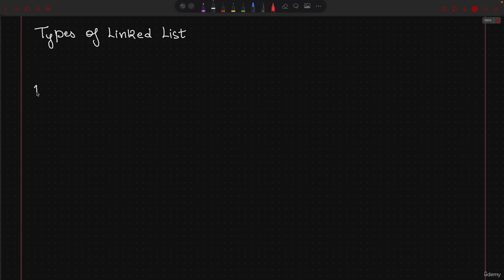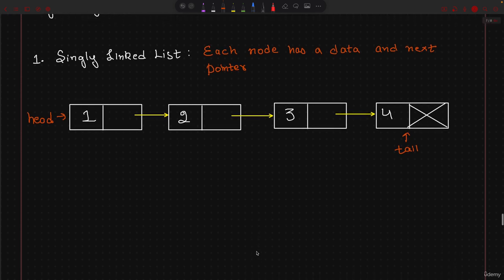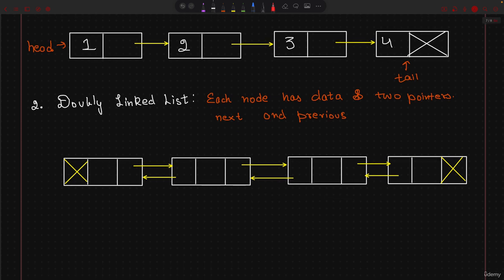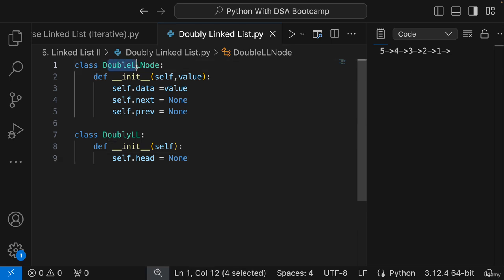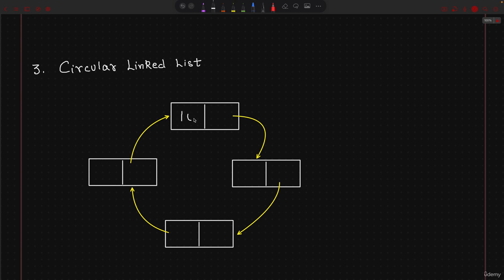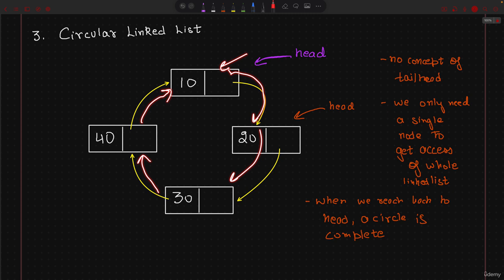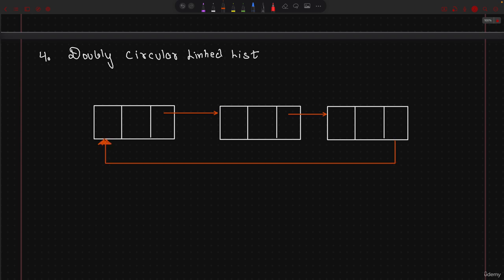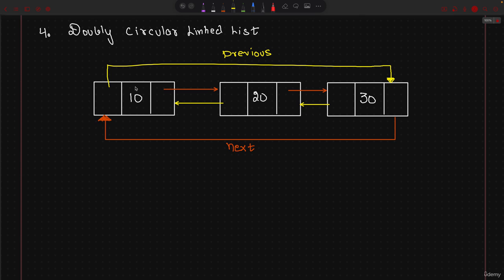144 - Types of Linked List